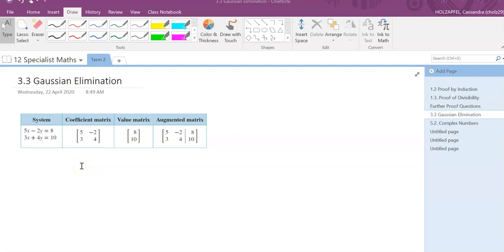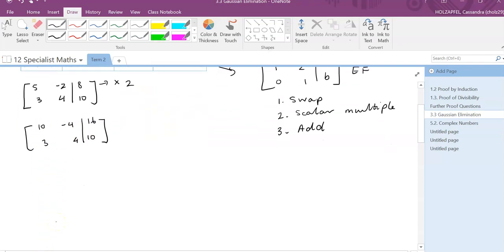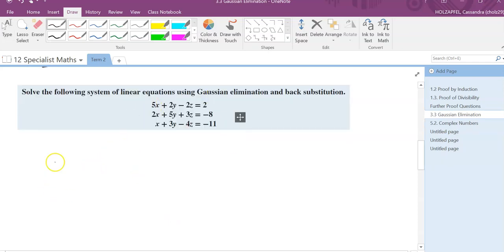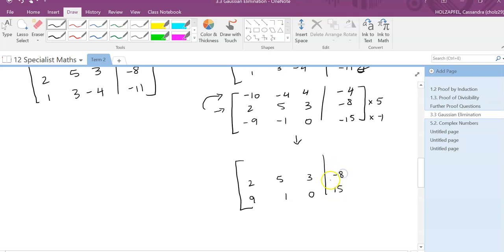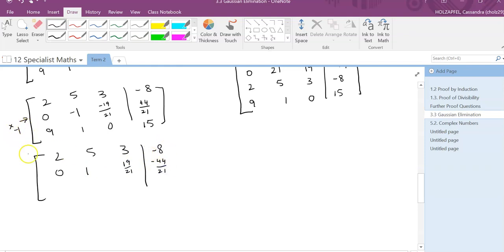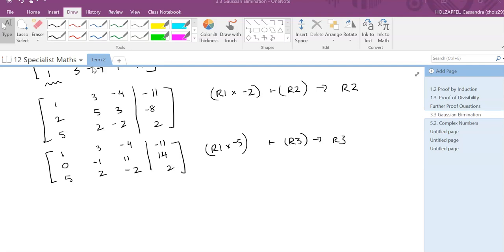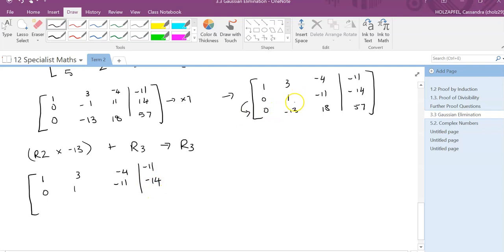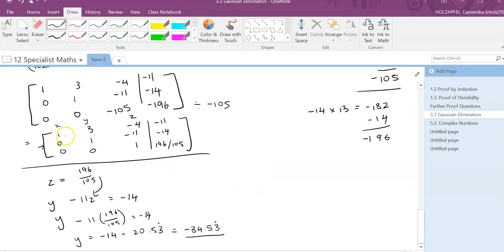3.3 Gaussian Elimination Part One: Tech Free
Gaussian Elimination: the world's crappiest game of sudoku! Enjoy my free hand attempt to solve these. Remember: it's unlikely that you will be asked to do this as a tech free exam for a larger matrix because it would simply take too long. Practice the 2x2 matrices by hand, and try bigger matrices with your calculator (video coming soon).